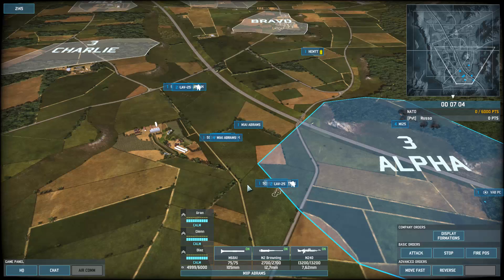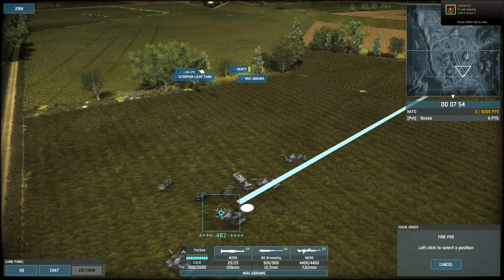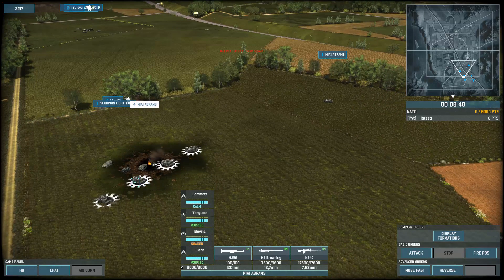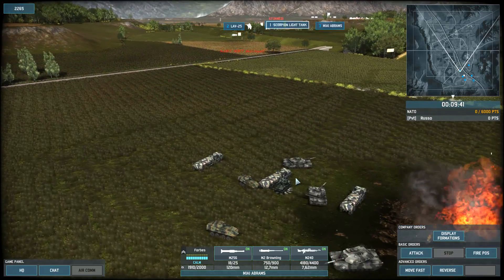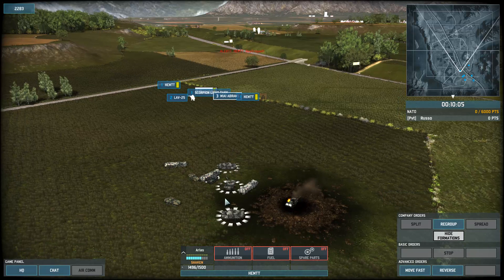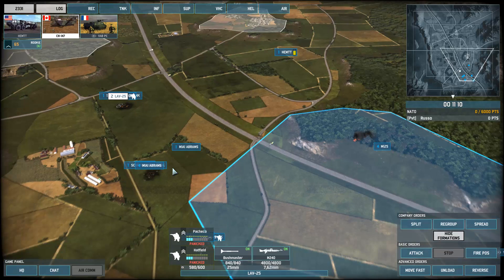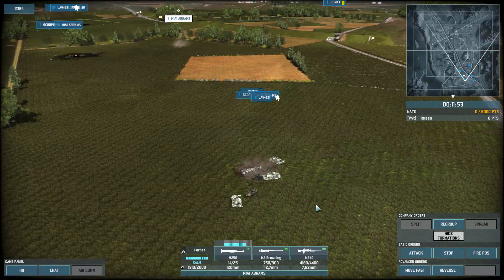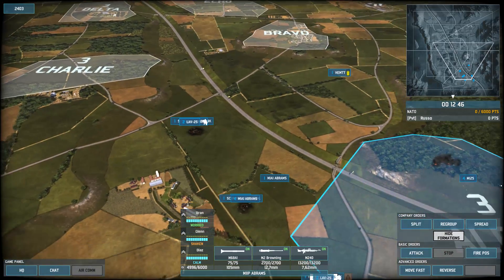#23 Logistic vehicle explosion for dmg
In battle you might decide to fire on enemy logistics vehicles in order to damage nearby units.